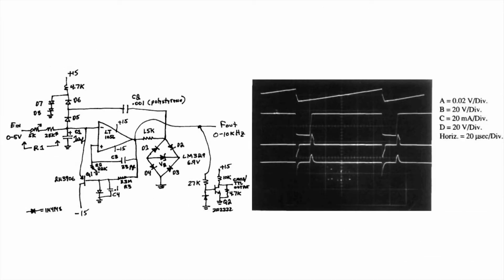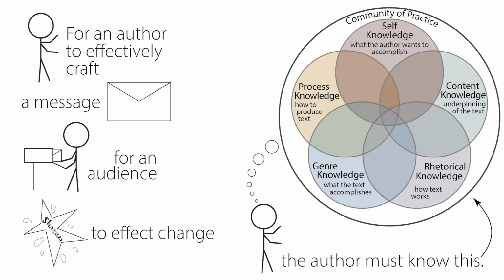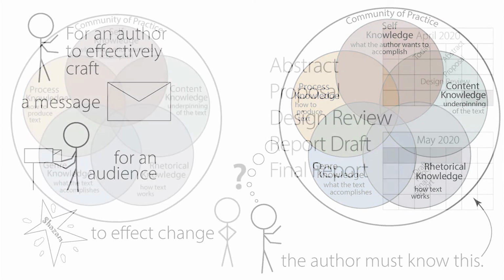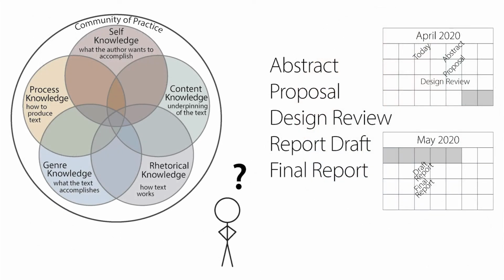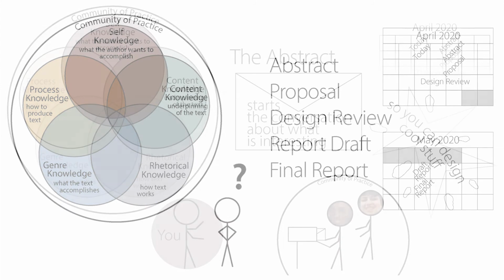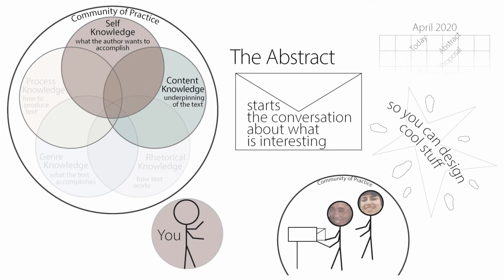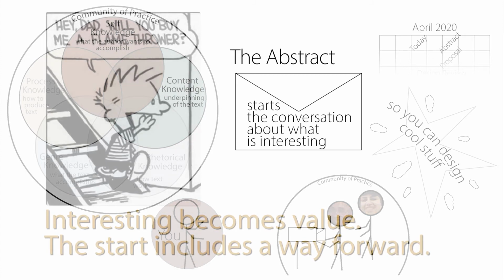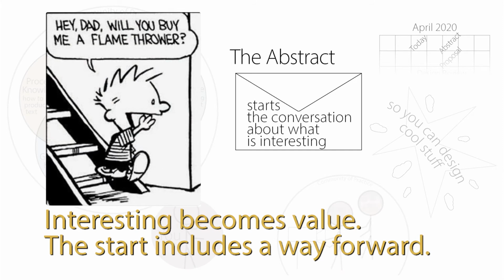arguing circuits 1 v3